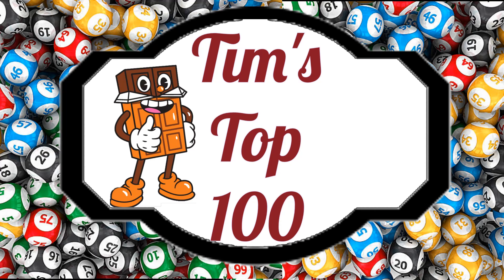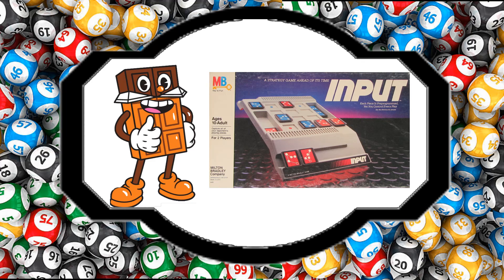Tim's Top 100: Episode One